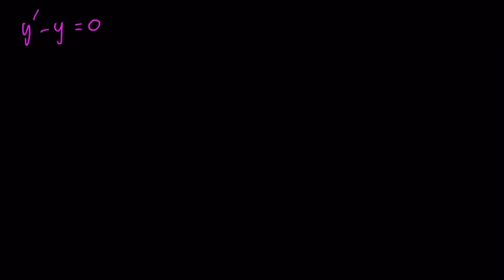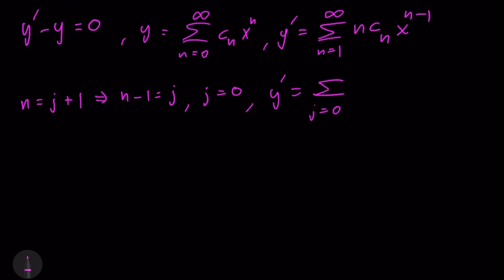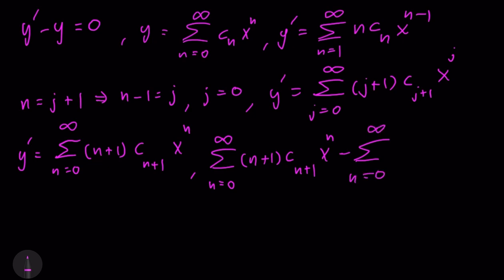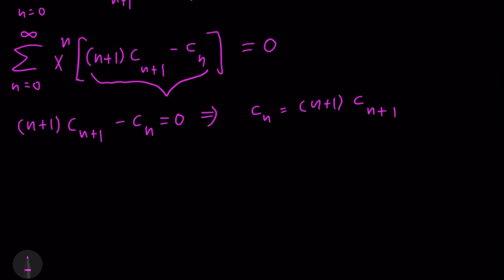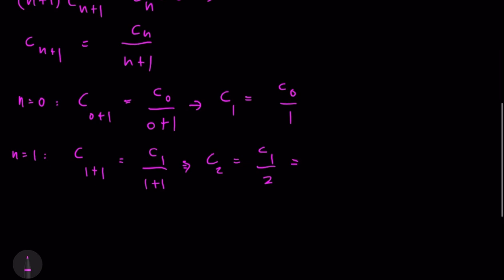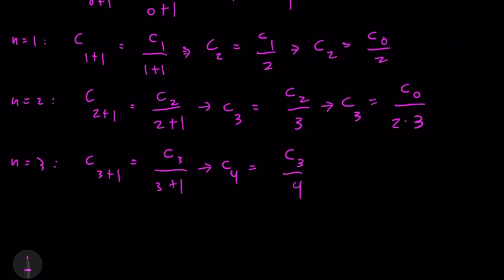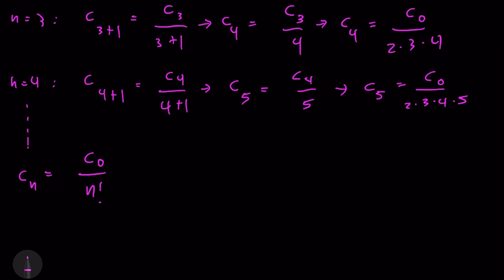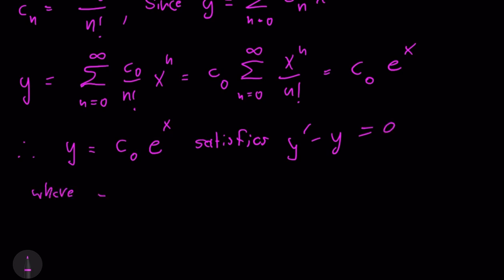Solution to y’-y=0 by Power Series